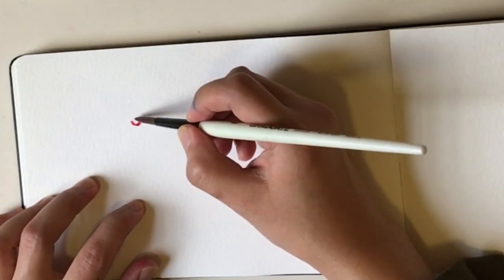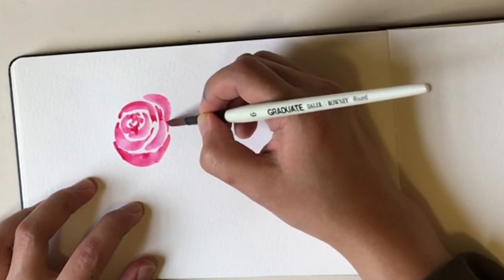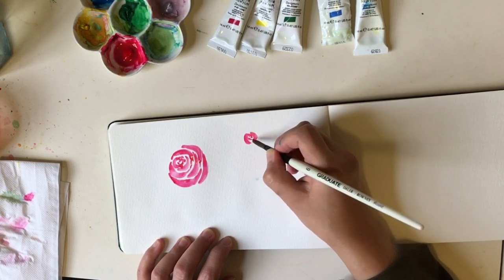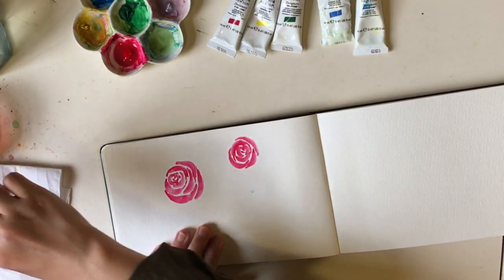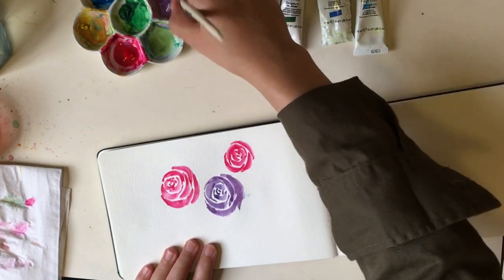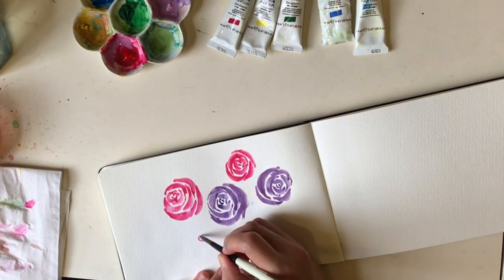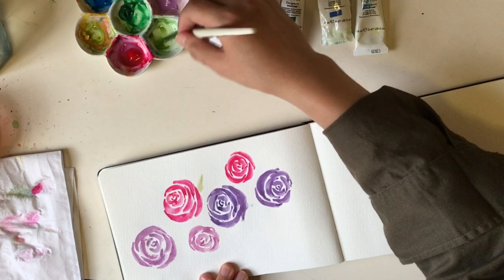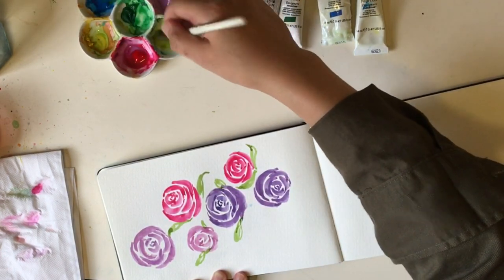Roses in Gouache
Hi! Today I decided to make another painting of roses but this time in Gouache medium. I am new to this medium myself and I look forward to using it more and learning how this works by practicing more. I hope you enjoy this one too.